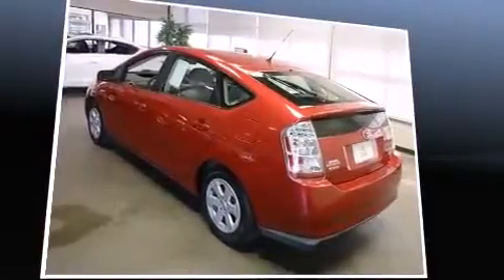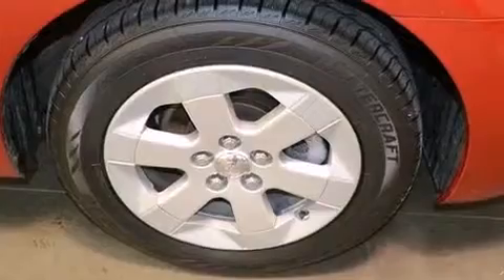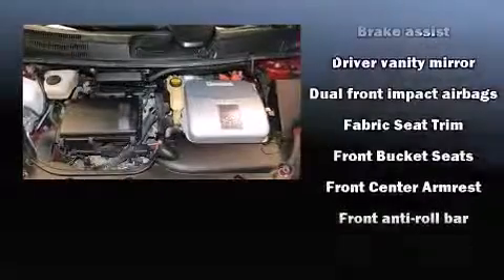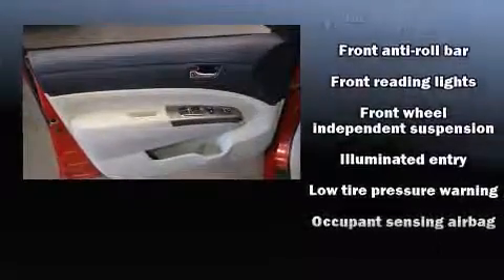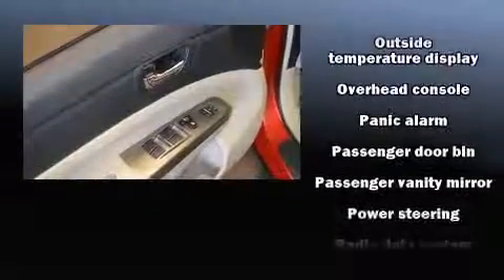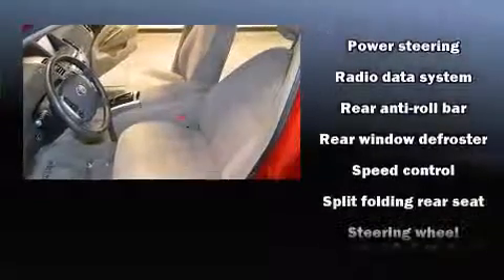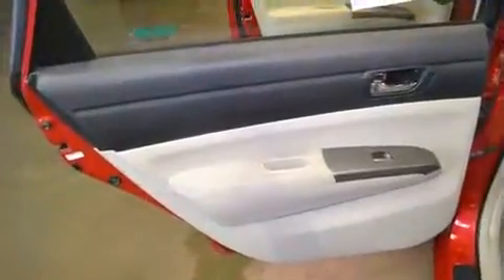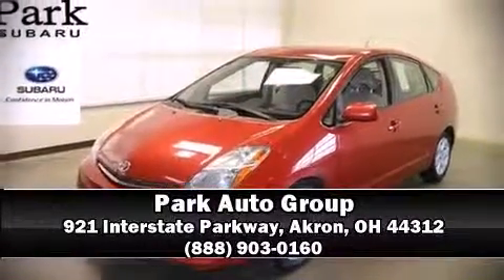2006 Toyota Prius Base in Akron, OH 44312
The 2006 Toyota Prius. It features a continuously variable transmission, front-wheel drive, and an efficient 4 cylinder engine. This model accommodates 5 passengers comfortably, and provides features such as: a rear window wiper, front bucket seats, air conditioning, heated door mirrors, remote keyless entry, an overhead console, and 1-touch window functionality. Toyota ensures the safety and security of its passengers with equipment such as: dual front impact airbags, traction control, brake assist, a panic alarm, and ABS brakes. This car was designed with safety in mind, allowing you to drive with even greater assurance. A Carfax history report provides you peace of mind by detailing information related to past owners and service records. We have a skilled and knowledgeable sales staff with many years of experience satisfying our customers needs. They'll work with you to find the right vehicle at a price you can afford. Come on in and take a test drive!